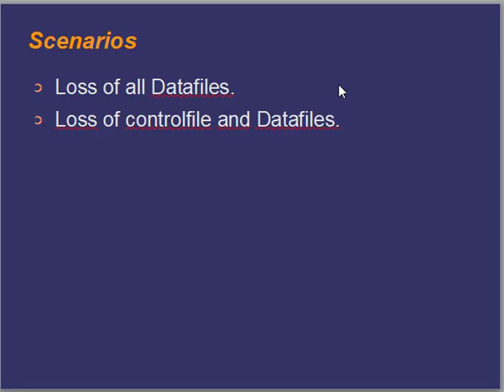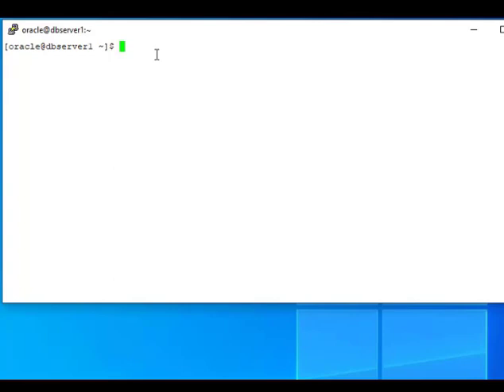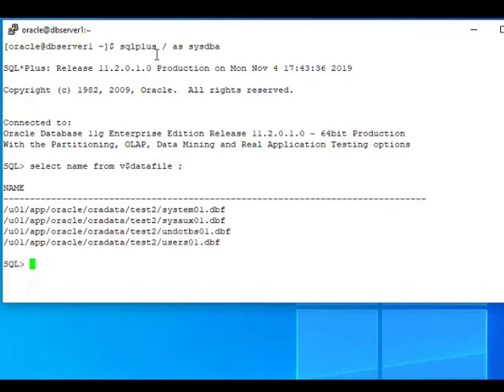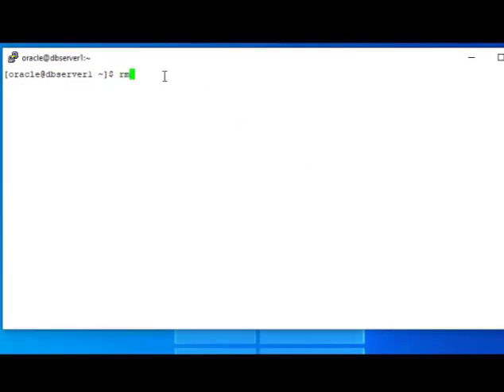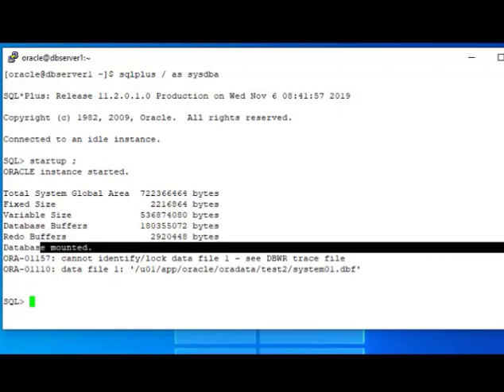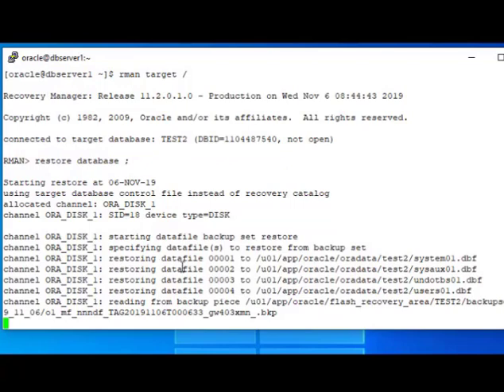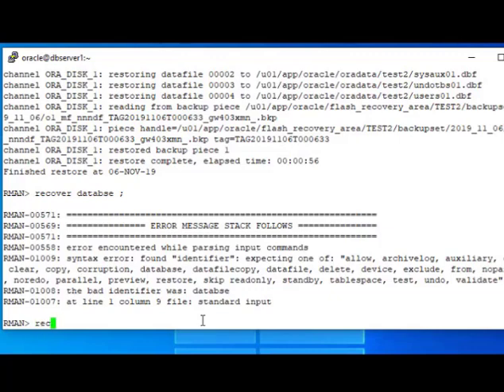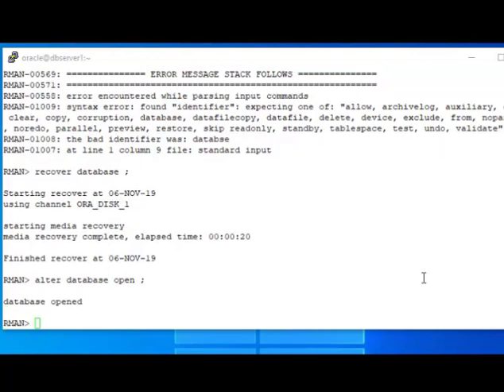complete recovery loss all datafiles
How to perform complete recovery when you have loss all datafile